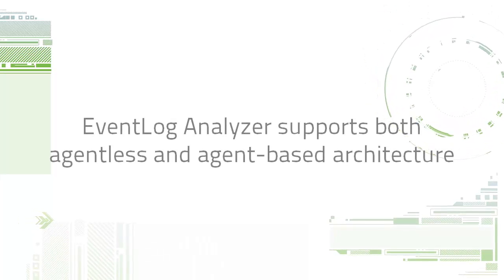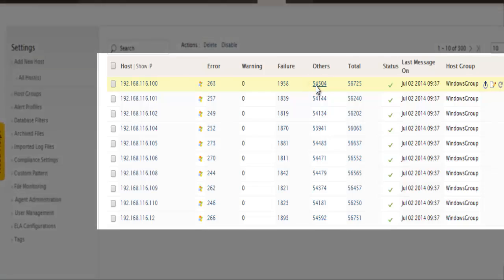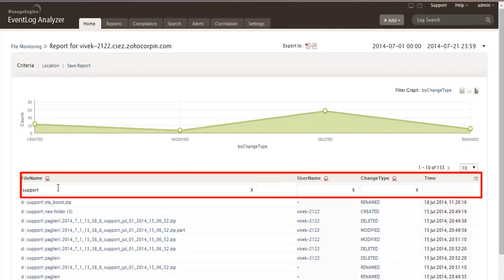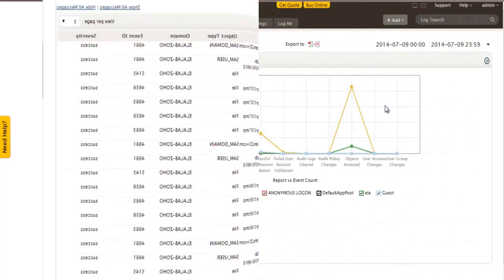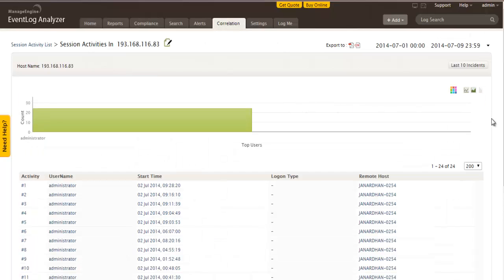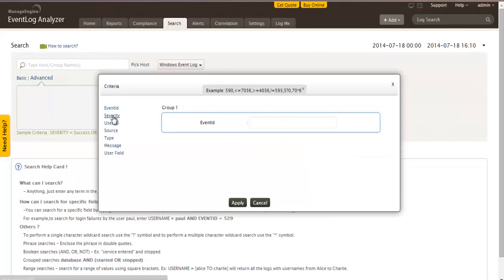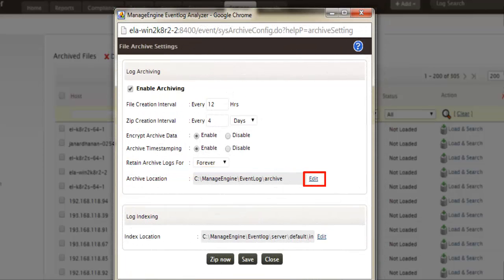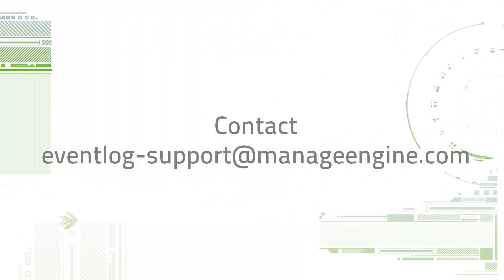EventLog Analyzer Quick Demo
Watch the quick overview video of EventLog Analyzer that briefs on highlighting feature of the product.